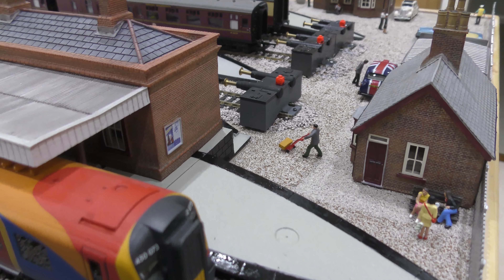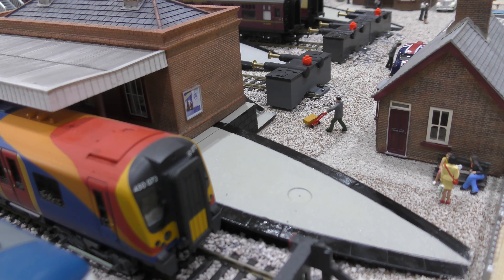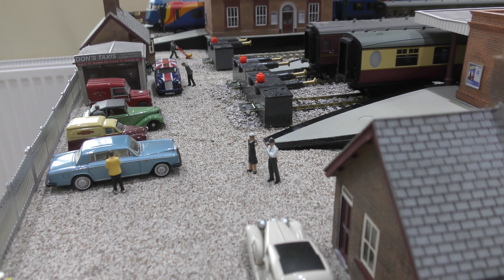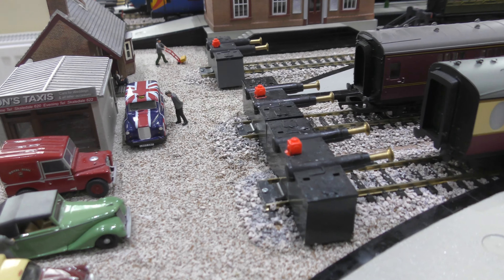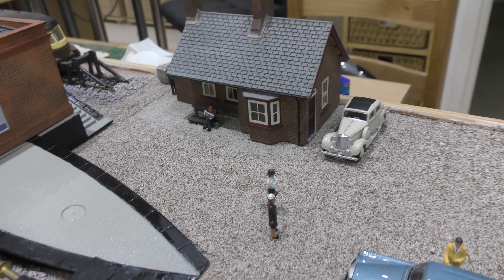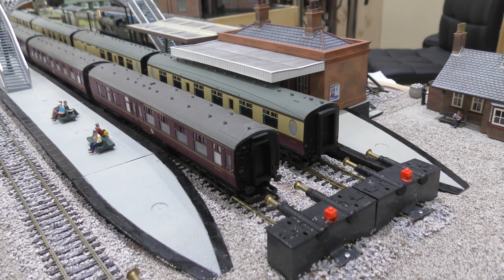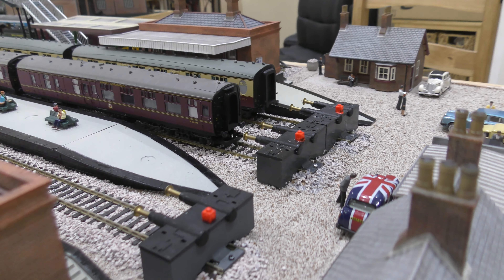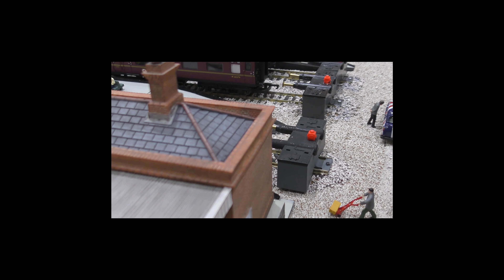Progress with the station.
This is as good as it gets, in real life you would have a massive terminal behind this lot but we do not have the space.  After all in our view it is a model railway to run trains and not a diorama.